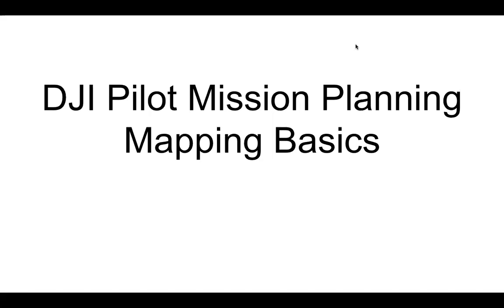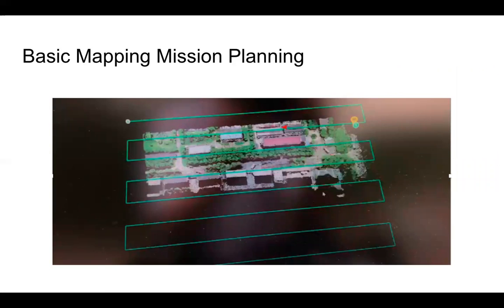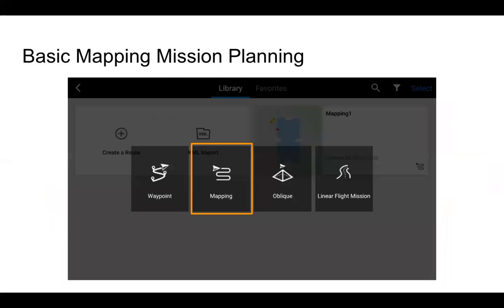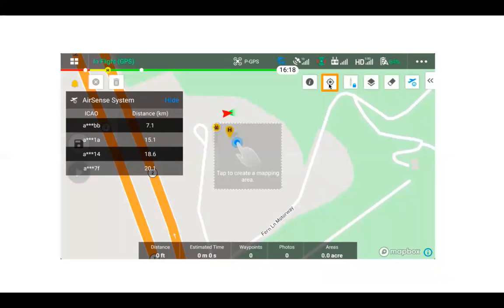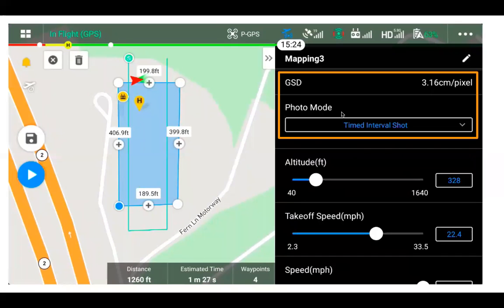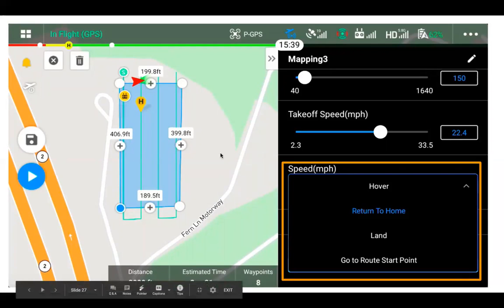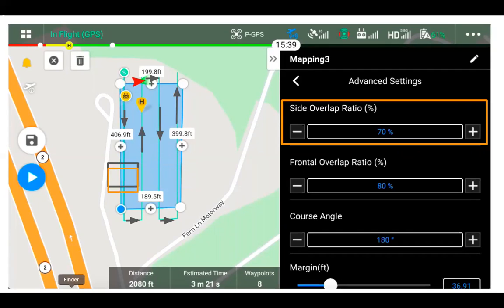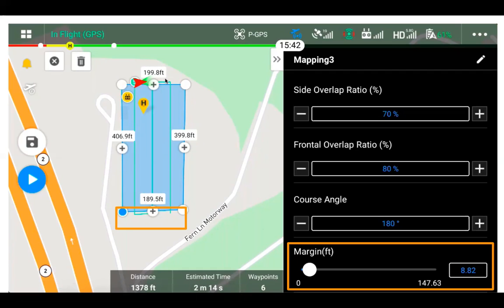DJI Pilot: A Beginner's Guide To Mapping Missions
Pilot 1.9 with the Mavic 2 Enterprise Zoom used as an example

Need an android device/crystal sky/smart controller for DJI Pilot Mission Planning. If using iOS, can run DJI GSPro on a iPad. If using an iPhone would need to use a third party app.

Recorded November 2020 with DJI Pilot V1.9.0

DJI Pilot specific instructions start at 2:43

Custom Camera Parameters:
Not all of these are recommended for surveying and mapping.
2.5 second minimum interval is recommended, 2 seconds can be used as well depending on camera.
Set photo size to biggest option.. ex: X4S = 3:2
H20 Series Can only be used on the Matrice 300RTK.
X4S, X5S, and X7 cannot be used on the Matrice 300RTK.

Zenmuse X4S & Phantom 4 Pro:
Photo Size Width: 5472
Photo Size Height: 3648
Sensor Size Width: 13.1mm
Sensor Size Height: 8.76mm
Focal Length: 8.8mm
Min Interval: 2.5 seconds

Zenmuse X5S:
Photo Size Width: 5280
Photo Size Height: 3956
Sensor Size Width: 18mm
Sensor Size Height: 13.5mm
Focal Length: Various

Zenmuse X7:
Photo Size Width: 6016
Photo Size Height: 4008
Sensor Size Width: 23.5mm
Sensor Size Height: 15.7mm
Focal Length: Various

Zenmuse XT & Zenmuse XT2 (640X512):
Photo Size Width: 640
Photo Size Height: 512
Sensor Size Width: 10.88mm
Sensor Size Height: 8.7mm
Focal Length: Various

Zenmuse XT & Zenmuse XT2 (336X256):
Photo Size Width: 336
Photo Size Height: 256
Sensor Size Width: 5.71mm
Sensor Size Height: 4.35mm
Focal Length: Various

Mavic 2 Enterprise Zoom:
Photo Size Width: 4000
Photo Size Height: 3000
Sensor Size Width: 6.2mm
Sensor Size Height: 4.65mm
Focal Length: 4.3mm (0X zoom)

Mavic 2 Enterprise Dual:
Photo Size Width: 4056
Photo Size Height: 3040

H20 Wide Camera (1/2.3” CMOS):
Sensor Size Width: 6.16mm
Sensor Size Height: 4.62mm
Focal Length: 4.5mm

H20 Zoom Camera:
Photo Size Width: 5184
Photo Size Height: 3888
Sensor Size Width: 5.82mm
Sensor Size Height: 7.76mm
Focal Length: 10.1mm (if set to 2X zoom in the app which is 2X the H20 Wide camera)

H20 Thermal Camera (1/1.7” CMOS):
Sensor Size Width: 7.68mm
Sensor Size Height: 6.144mm
Focal Length: 13.5mm